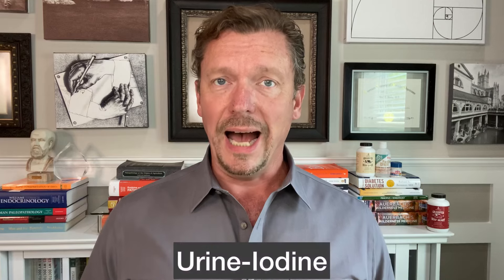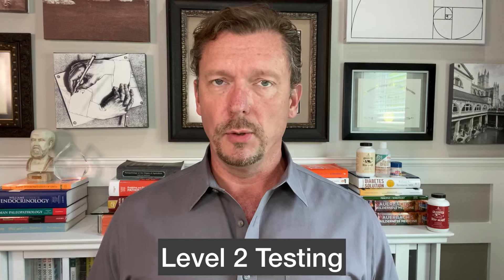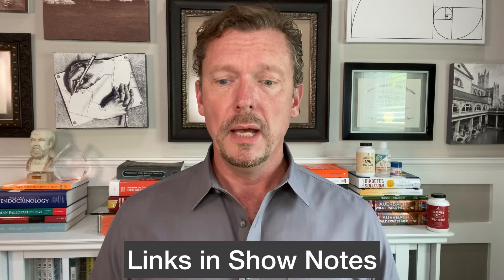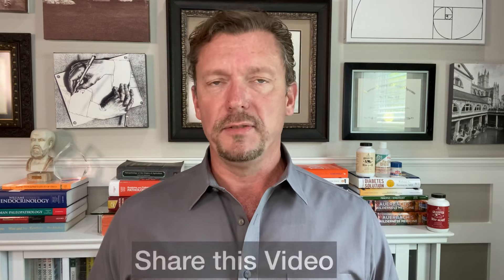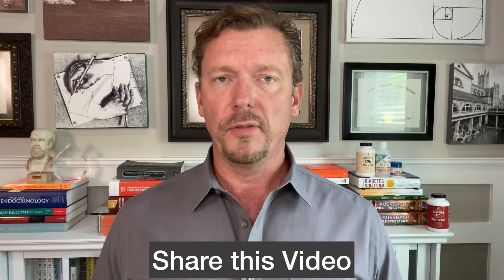Low THYROID Testing (ALL the Tests You Need for Hypothyroid) 2024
Having Hypothyroidism (Low Thyroid) is not fun. The only thing worse is having undiagnosed low thyroid. This video will tell you all the Low Thyroid Testing you will need for proper diagnosis. Without these tests, your doctor will be blind to the truth of your thyroid condition.

Write these low thyroid lab tests down, watch this video again if you nee to so you get them right. Ask your doctor to order these tests (all of them) if you have more than one Low Thyroid symptom.

COMMON SENSE LABS Book

LIES MY DOCTOR TOLD ME

🍶 All KETO/Low-Carb things we LOVE⏩

VERO:@kendberrymd       TikTok:@kendberrymd     Parler:  @kendberrymd

Ken D Berry, MD,  is a Family Physician with 20 years of clinical practice.
Any information on diseases and treatments available at this channel is intended for general guidance only and must never be considered a substitute for advice provided by a doctor or other qualified healthcare professional. Always seek the advice of your physician or other qualified health care professional with questions you may have regarding your medical condition.